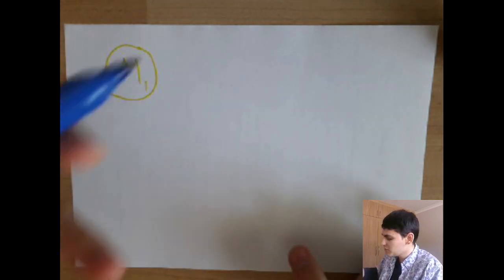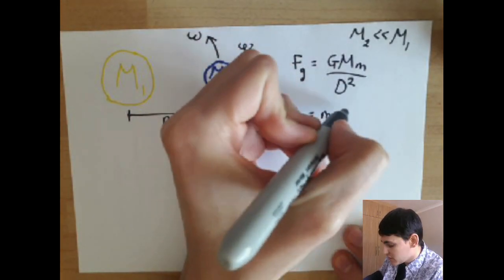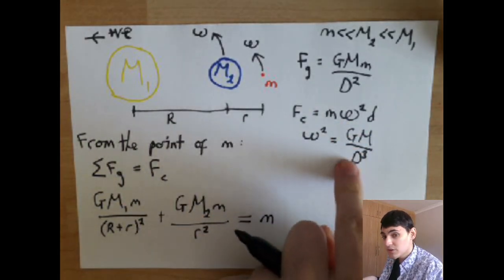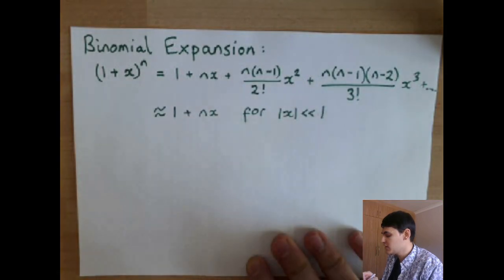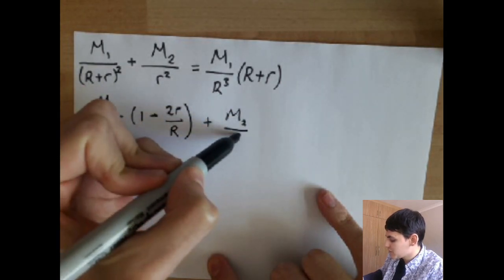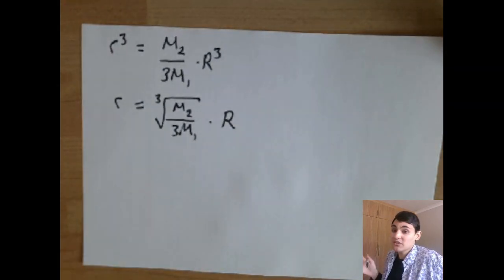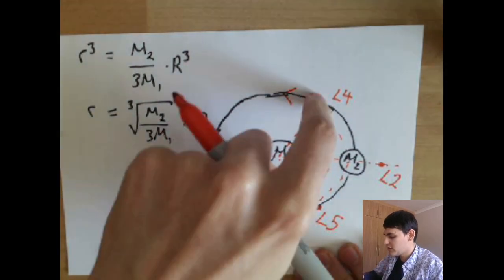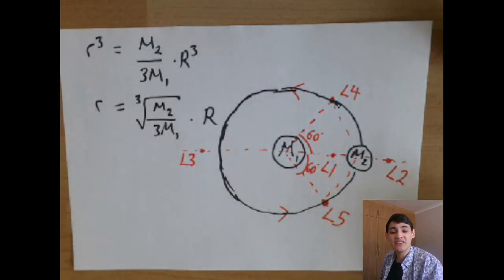Deriving Lagrange Points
I love Lagrange points, because you do the maths, and they just work! But haven't found any videos that actually derive them from first principles, so thought I'd make one!